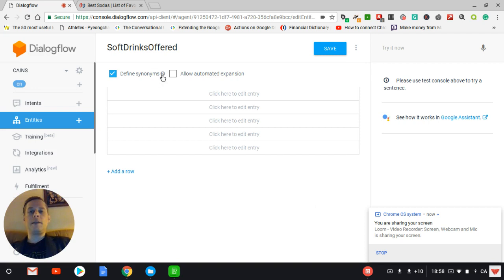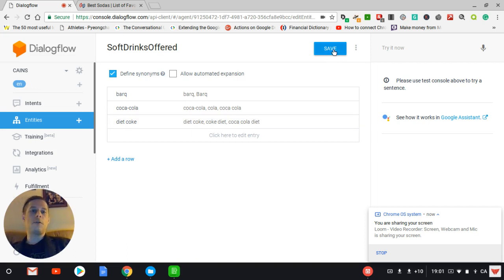How to Create Dialogflow Entities with Notepad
In this short tutorial, I show you how to create Dialogflow entities with synonyms by using Notepad++ or Windows Notepad. 🤓